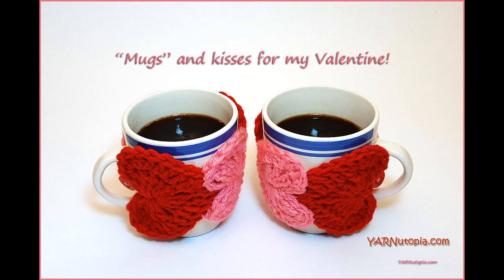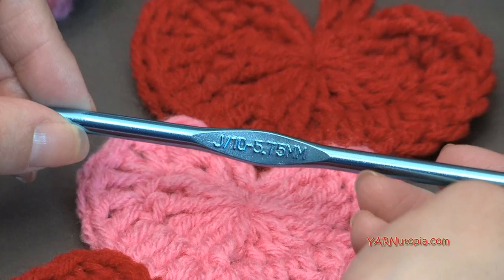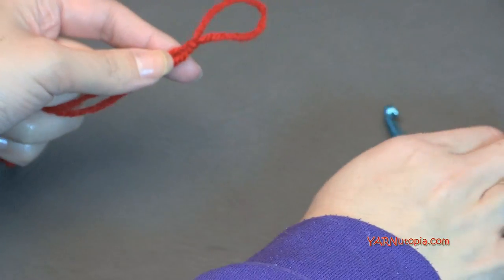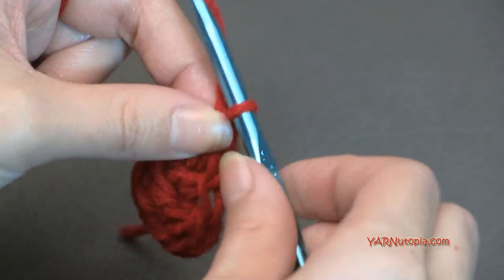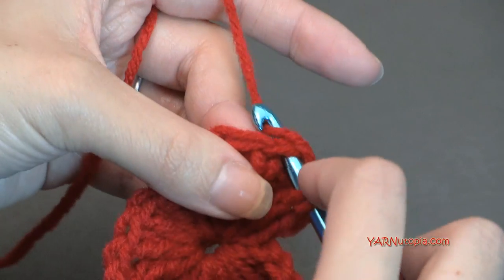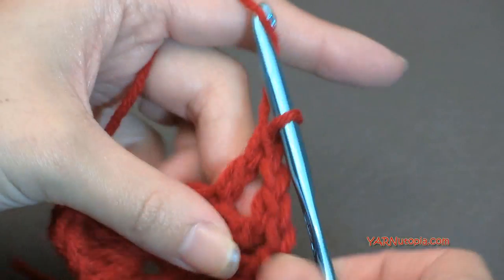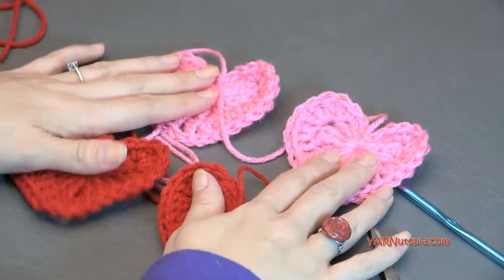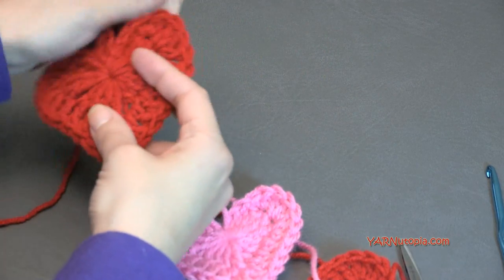Crochet Tutorial: String of Hearts Cup Cozy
Supplies listed below with links individually:
Red Heart Super Saver Yarn-Cherry Red
Red Heart Super Saver Yarn-Perfect Pink
J-6.00mm Crochet Hook
Yarn Needle
Small Buttons